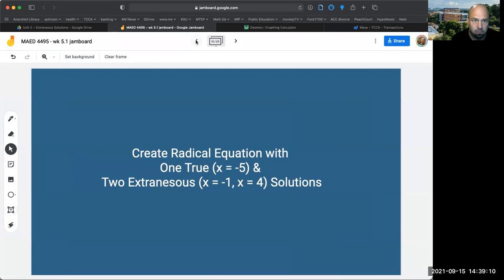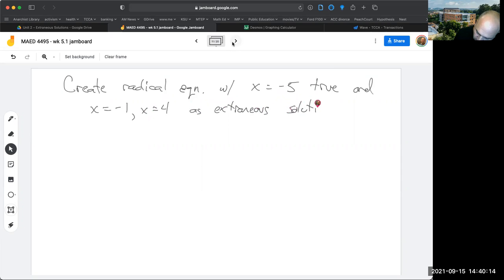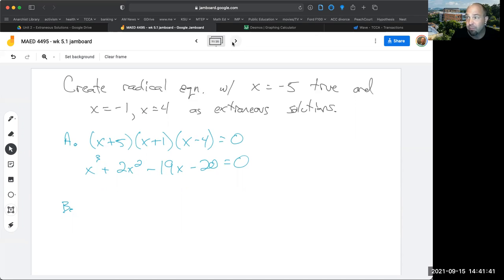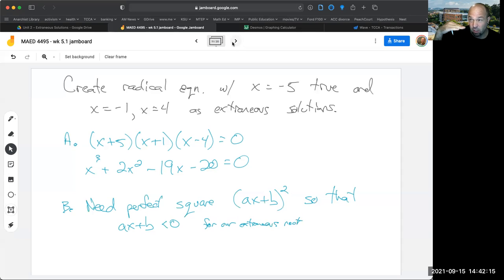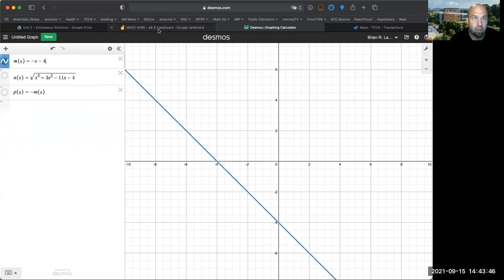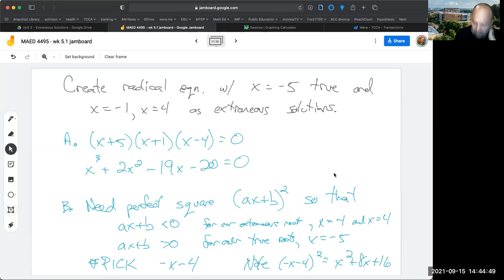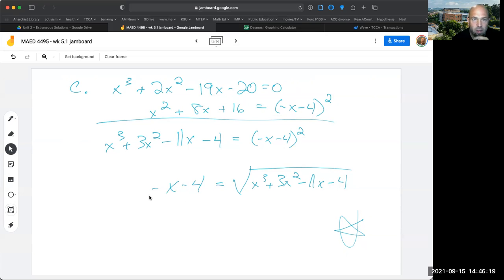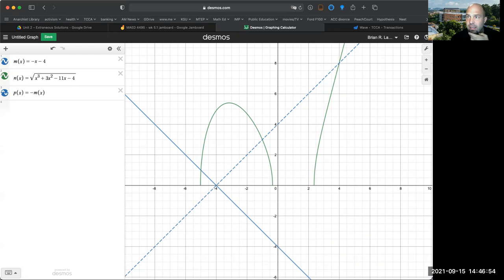Radical Equation with three solutions